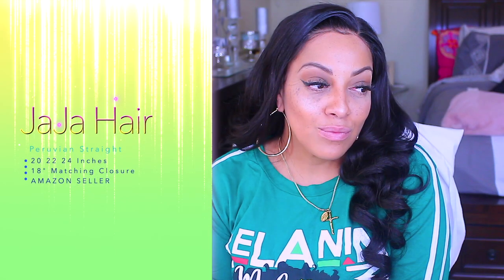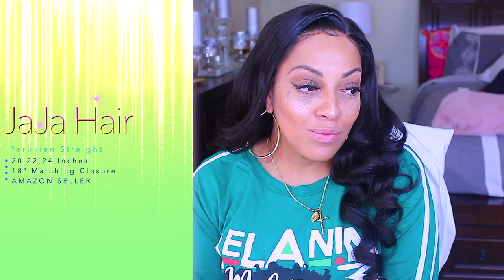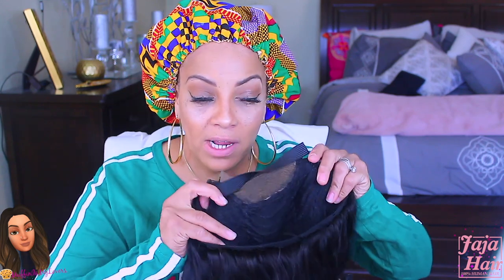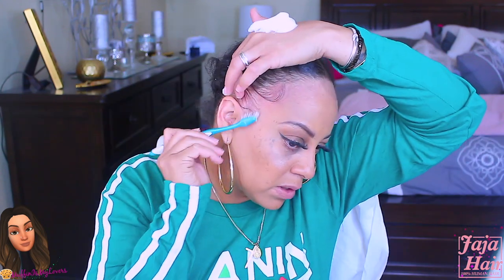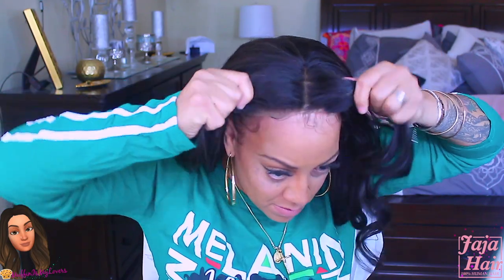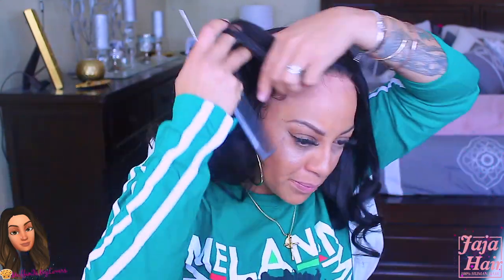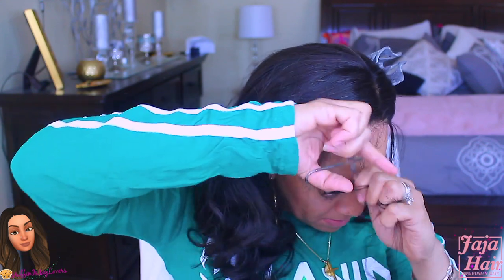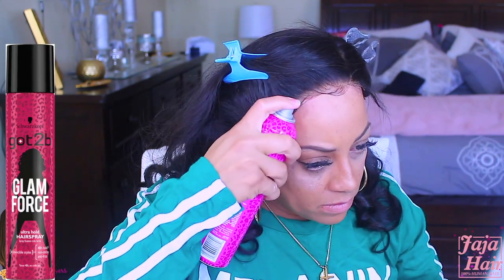AMAZON PRIME CHEAP AS HECK BUNDLE HAIR ft JAJA HAIR 👍 MUFFINISMYLOVERS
Amazon prime cheap virgin bundle hair featuring JAJA HAIR, easy closure wig install, no leave out no glue method, how to make a cheap lace wig, lace frontal review tutorial baby hairs with muffinismylovers, beauty.

Hair Wearing: Peruvian straight 20 22 24 with 18 closure

Other Bomb Hair
Brazilian Kinky Curly Wig

Brazilian Straight Wig

Brazilian Body Wave Wig

Brazilian Body wave Bob Wig

WRITE OR SEND US LOVE GIFTS TO:
Muffinismylovers

SOME OF MY FAVORITE SITES